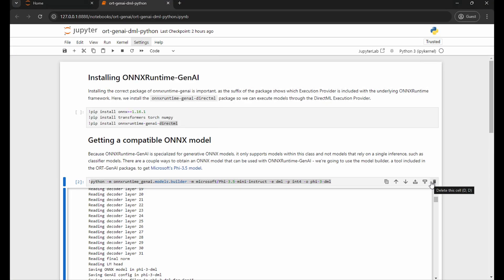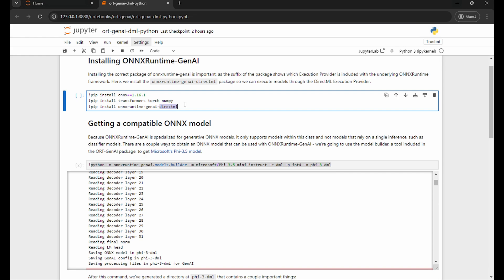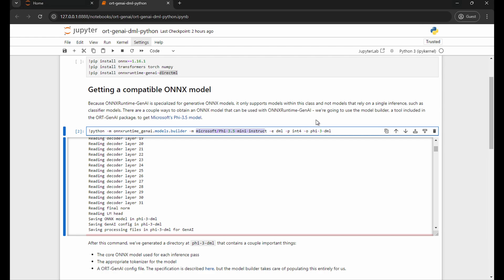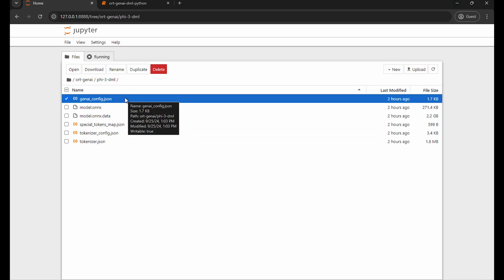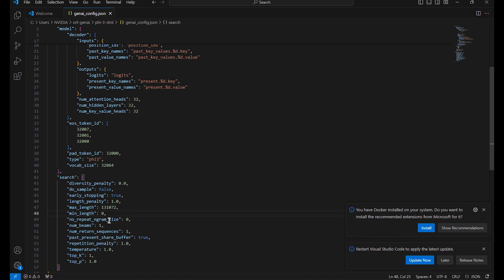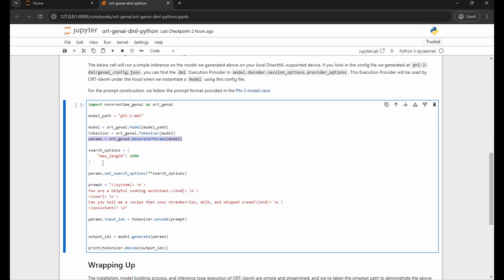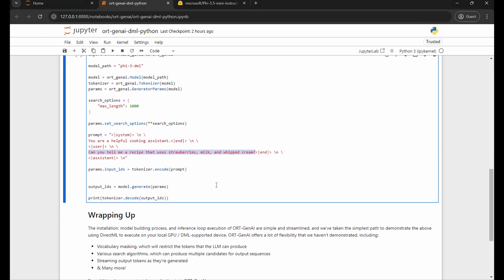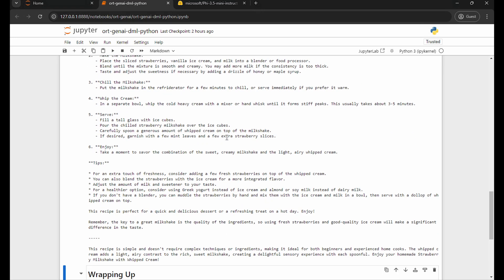ONNXRuntime-GenAI Installation and Inference Walkthrough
This video walks through a Jupyter Notebook quickstart for using ONNXRuntime-GenAI with DirectML. It will guide you through three steps: installing the library, obtaining a compatible ONNX model, and using the library's .generate() API to perform your first inference. By the end of this video, you will have a working environment and starting code template for using ONNXRuntime-GenAI, and understand the necessary workflow to utilize the library in your application.